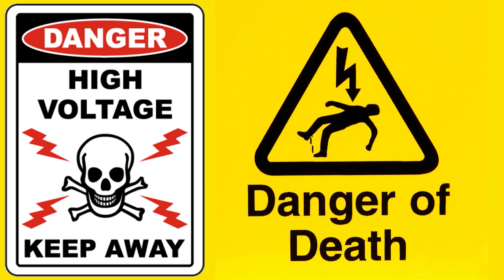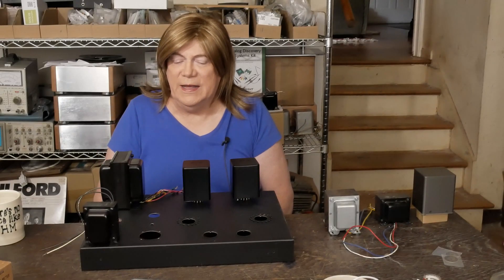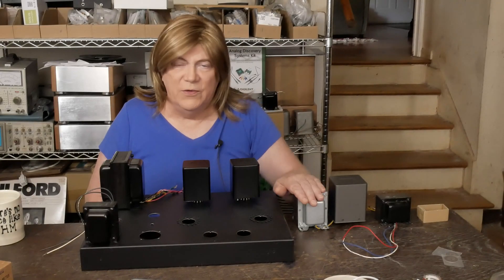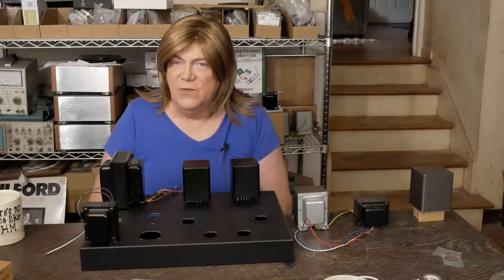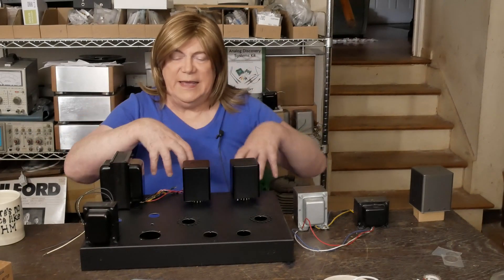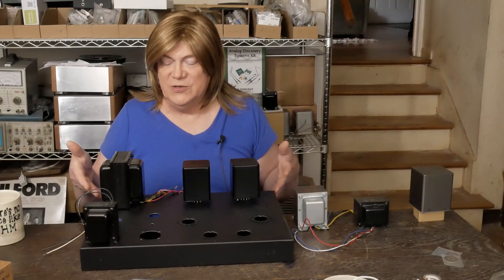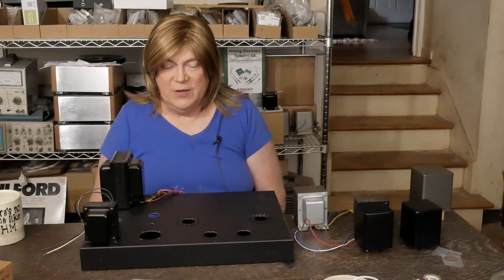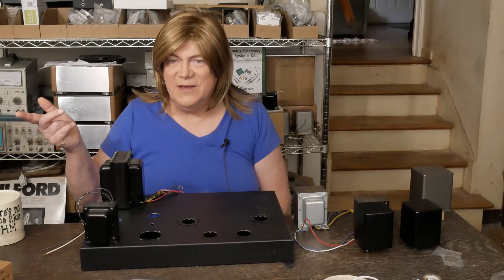Vacuum Tube Amplifier Output Transformer Shootout!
I'm working on a Single Ended 2A3 amp for a customer and decided to do an output transformer shootout before I finalize the build. This should be interesting!

Have a baby 7W Hashimoto, 12W & 30W ISO Tango, 20W Heyboer and a 15W  Edcor. If anyone has a SE 3.5K OT they want me to test, loan it to me :)